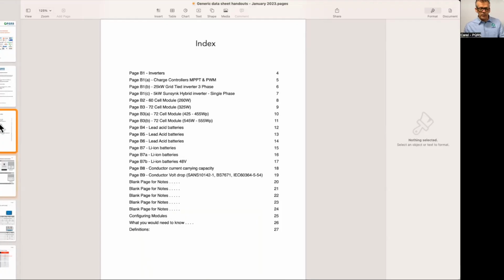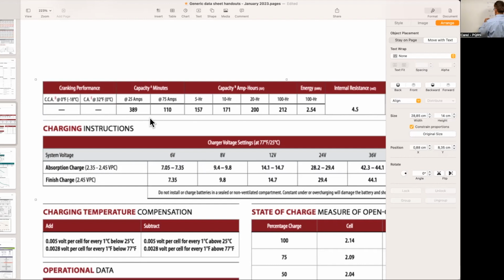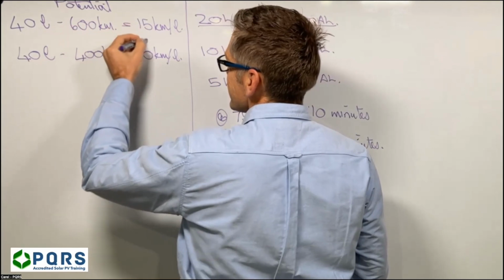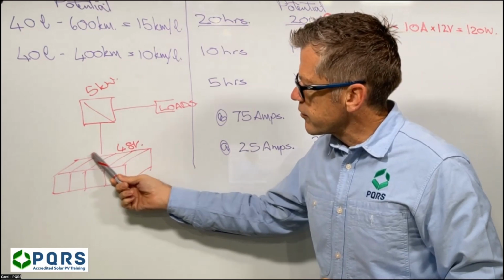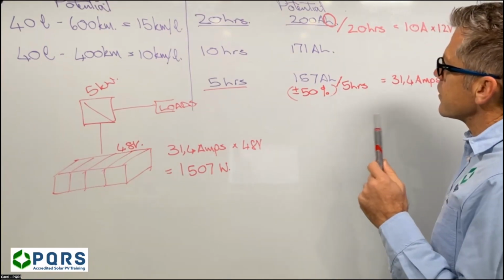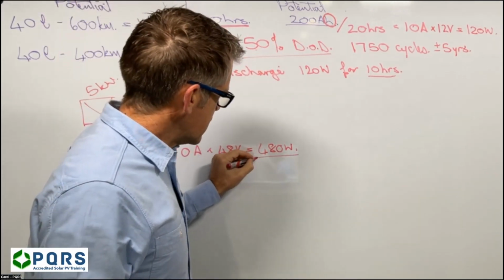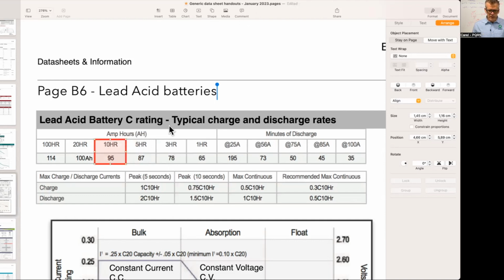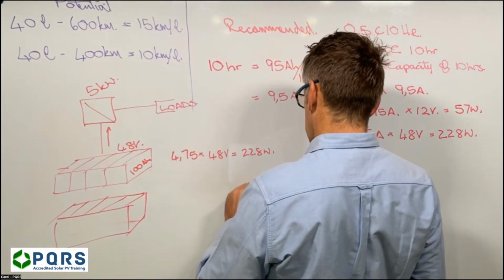The C rating and how to Size a Lead Acid Battery, Charge Controller or Inverter for your battery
Prolong the life of your battery bank by choosing the right battery for the right application. Understand what a C-rating for a battery is and how important it is when sizing a lead-acid battery bank. Even small Lithium batteries have c-ratings that are important for sizing and safety during operation for both charging and discharging.